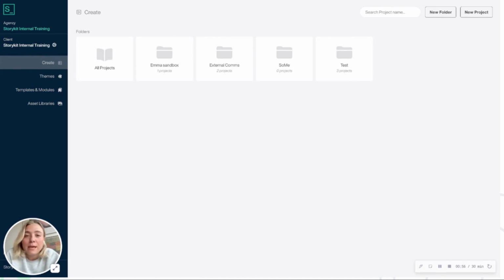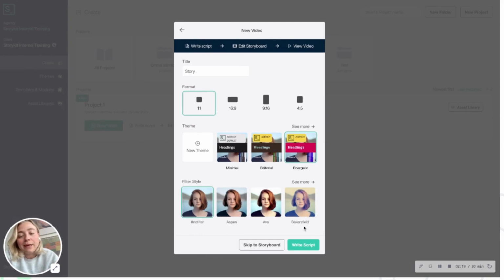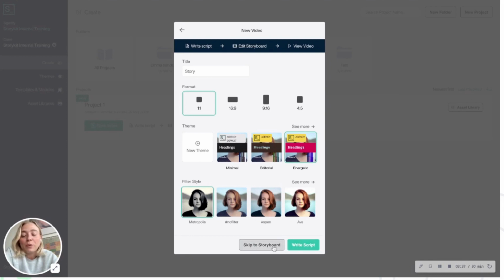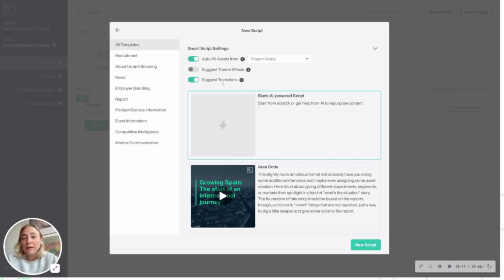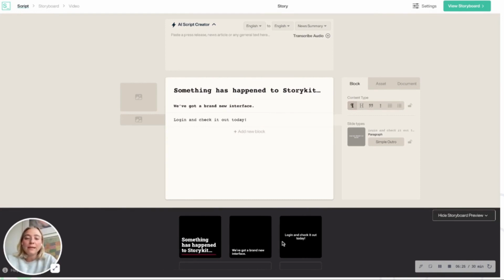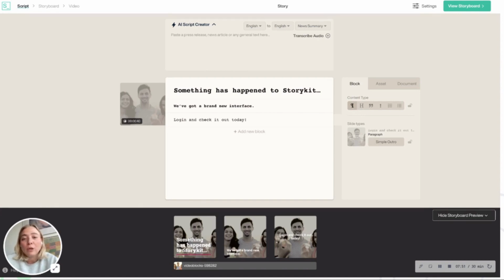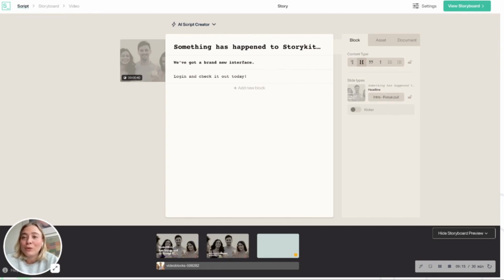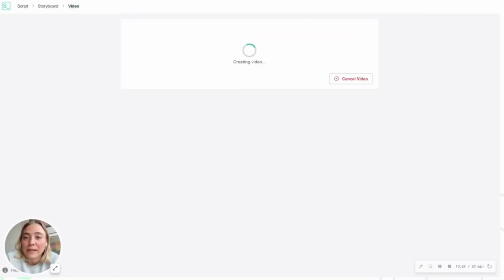Storykit design and layout updates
Let Matilda walk you through some major design updates in Storykit made to make video production faster, easier and more efficient.